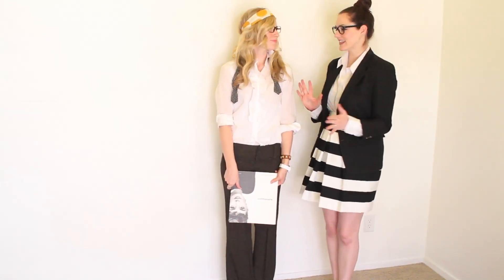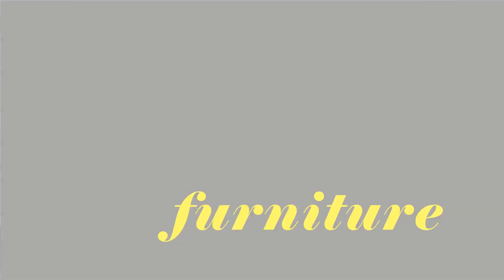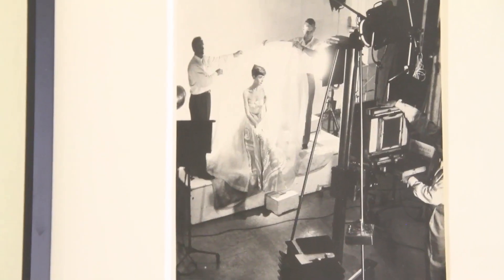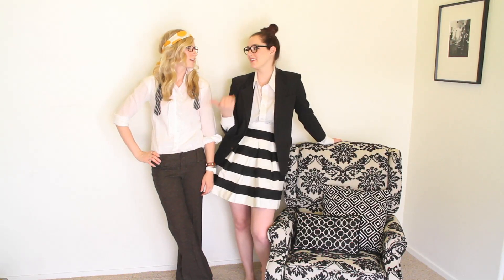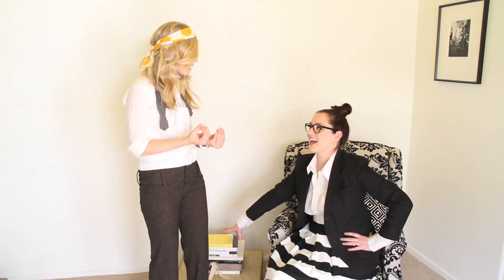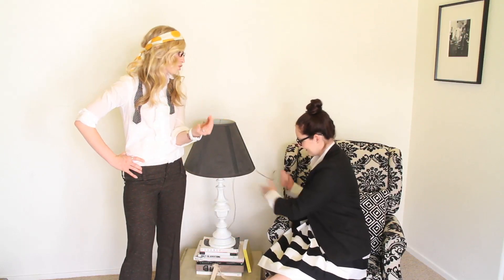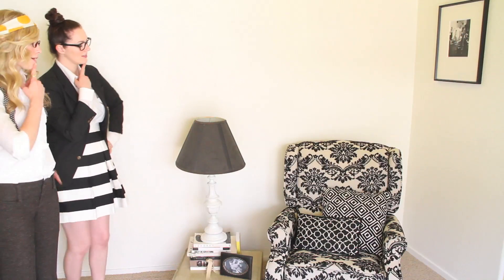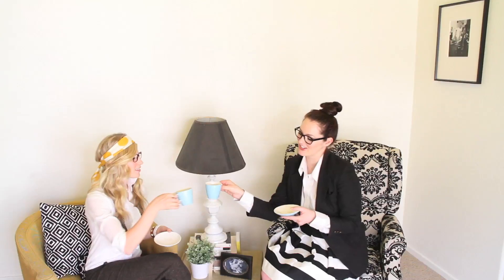Decorate Yourself Into A Corner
Brooke and Summer, of the Girls With Glasses show, show an easy, cost effective way to decorate your space, whether it is a house or an apartment.